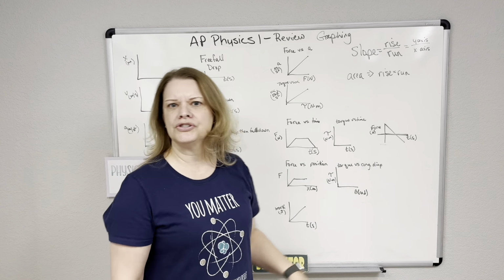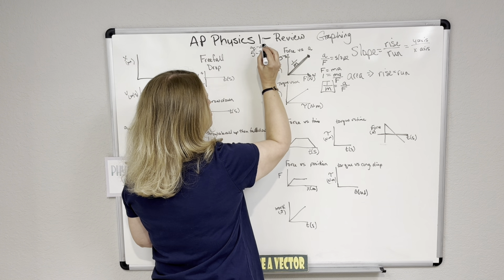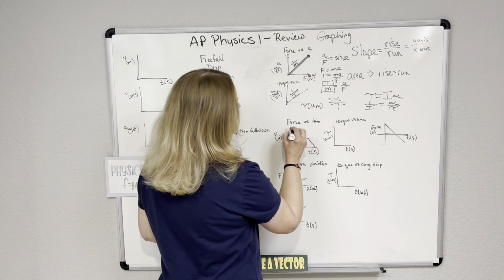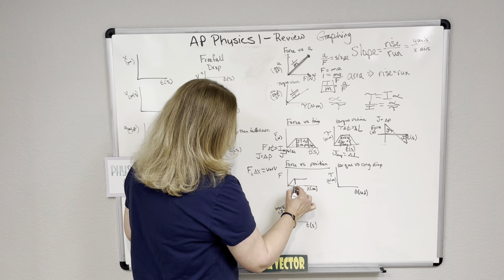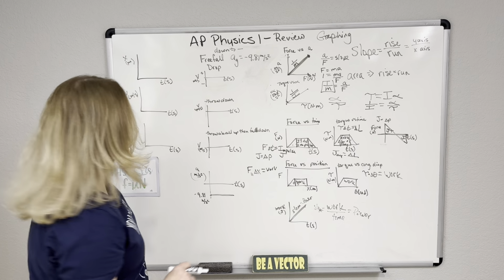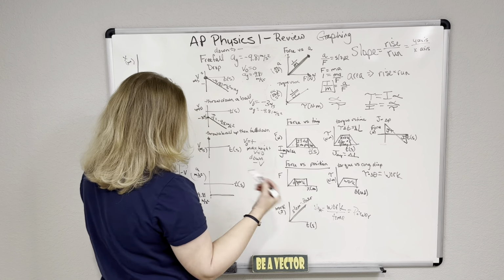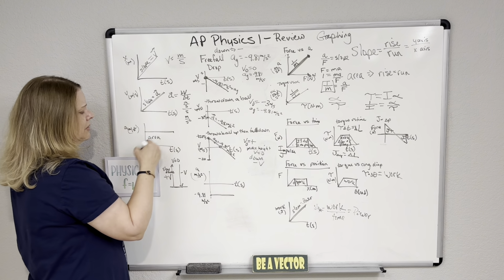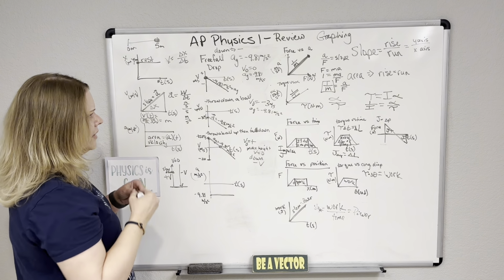AP Physics 1, Exam Review-Graphing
AP Physics 1 review of graphing concepts.  Below are additional videos to review SHM graphs and motion graphs.